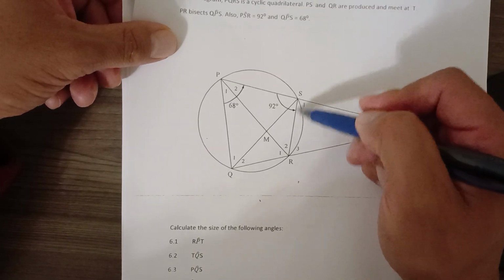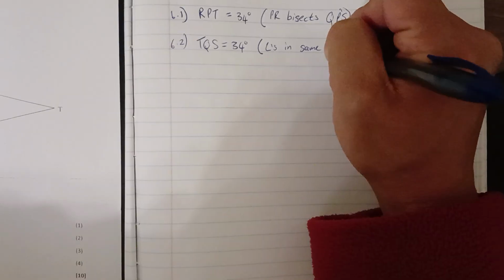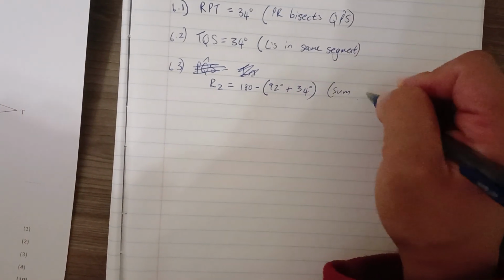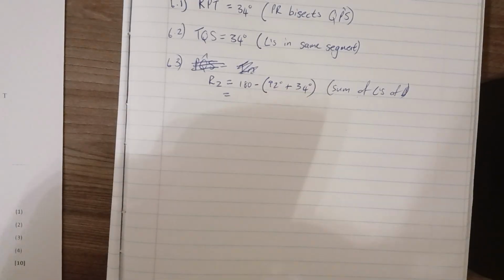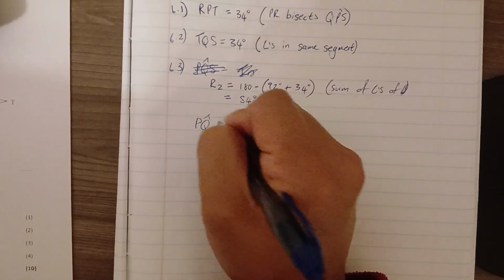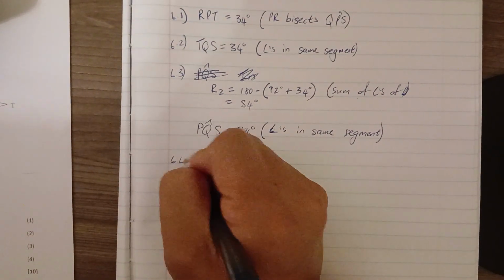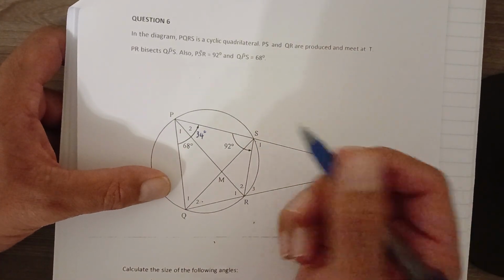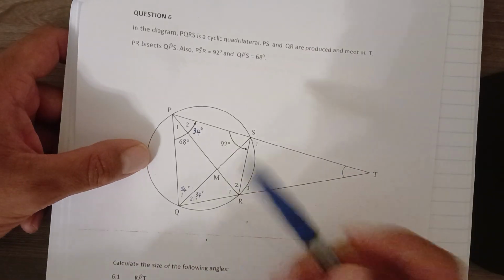Gr 11 June Exam P2 Q6